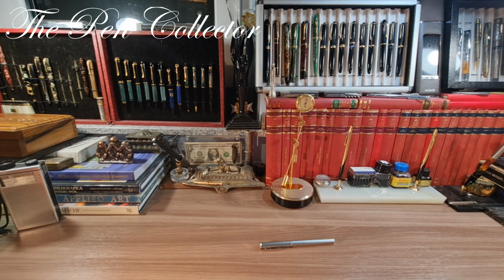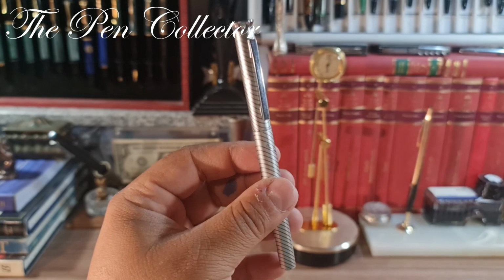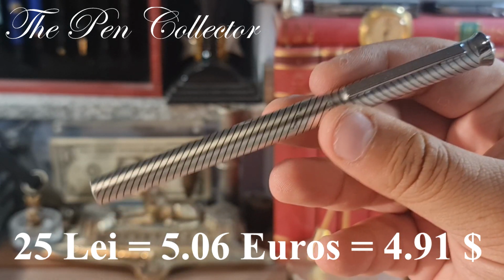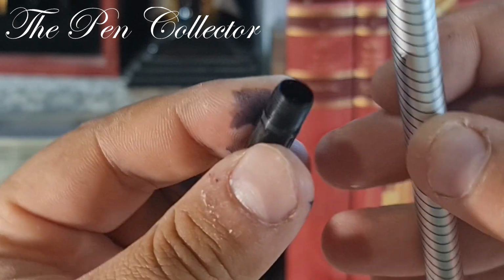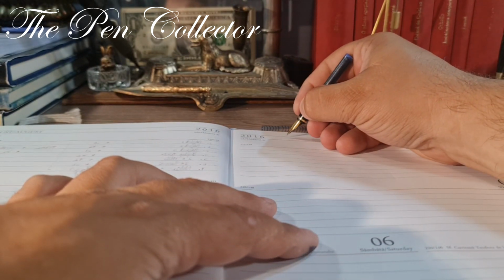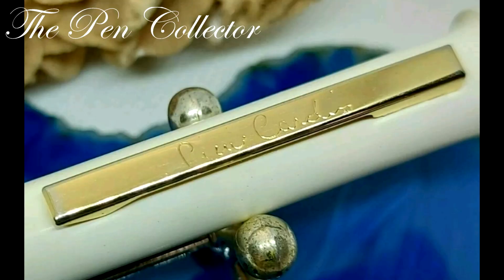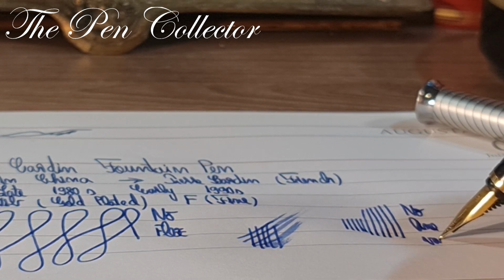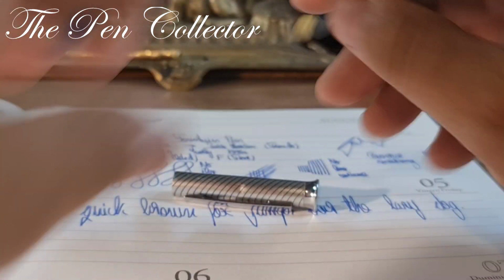PIERRE CARDIN Silver Fountain Pen Review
This is my video review of a light metalic Pierre Cardin fountain pen from the early 1990s.